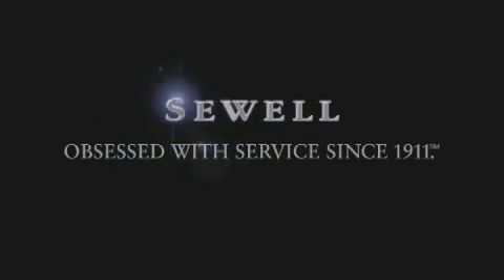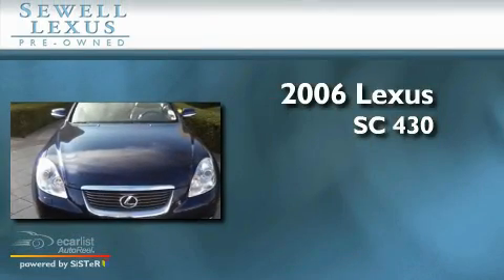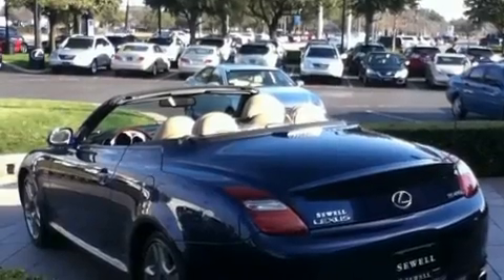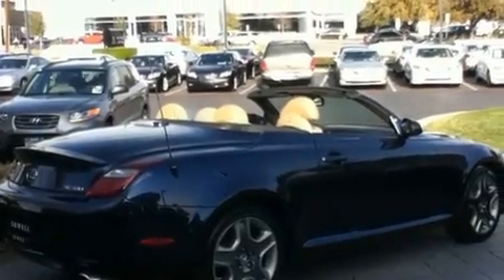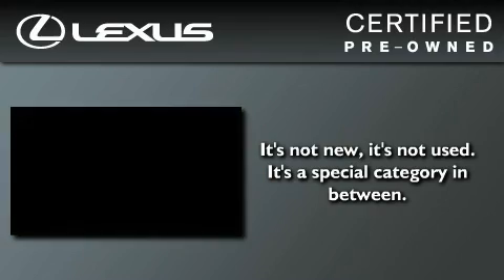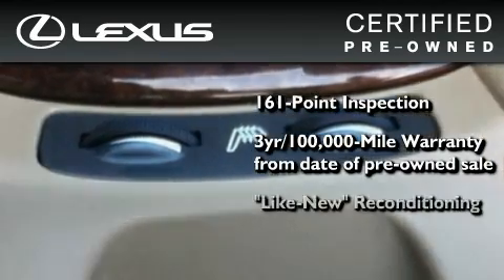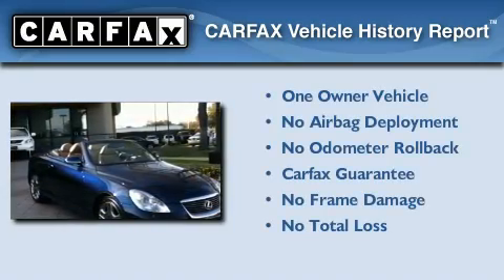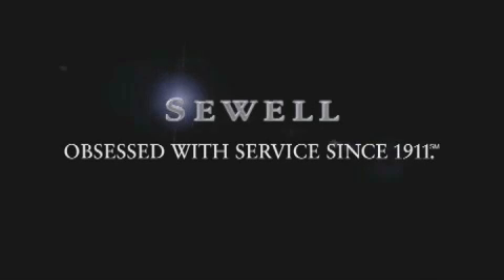Certified 2006 Lexus SC 430 Dallas TX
Year : 2006

 Make : Lexus

 Model : SC 430

 Engine : 4.3L DOHC SFI 32-valve V8 engine

 Trans . : Automatic

 Exterior : Blue

 Miles : 34,139

 Interior : Tan

 6211 Lemmon Ave

 Mission

 Values

 Preowned 2006 Lexus SC 430 Dallas TX